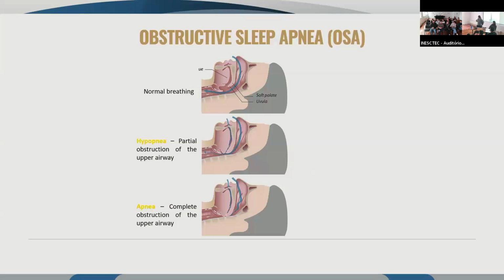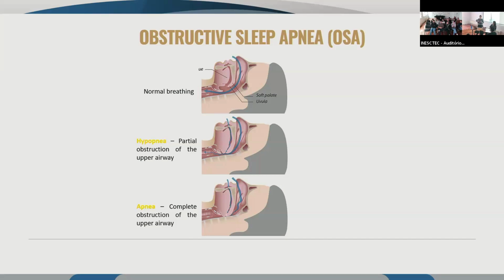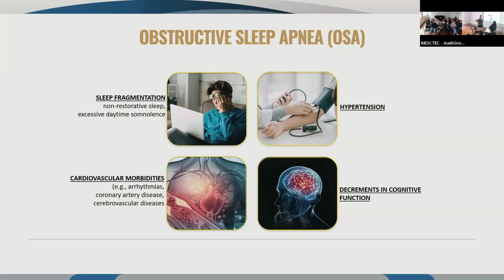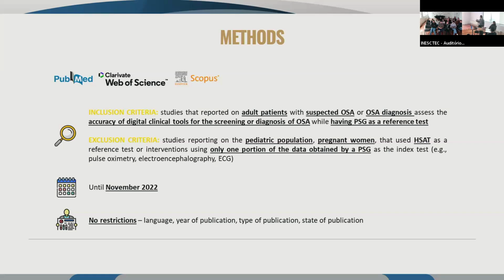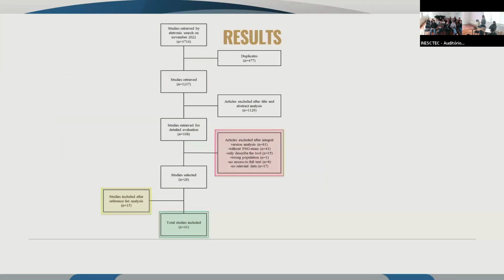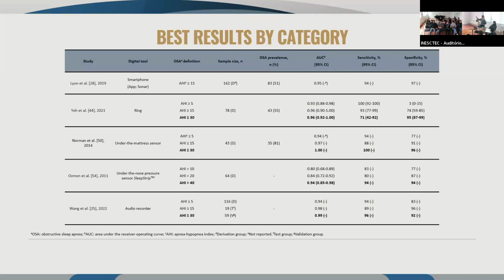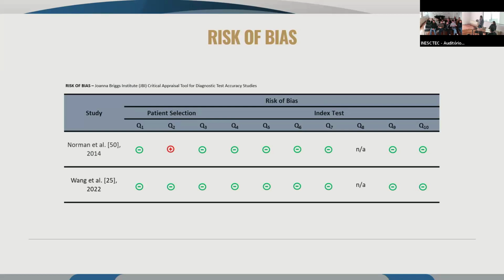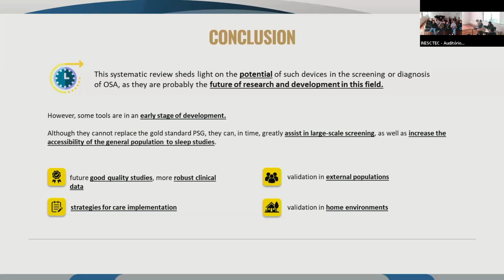VCMI Talks #1 | November 2024 | Daniela Santos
VCMI Talks #1 included Daniela Santos' presentation about her paper, "The Role of Novel Digital Clinical Tools in the Screening or Diagnosis of Obstructive Sleep Apnea: Systematic Review," published in the Journal of Medical Internet Research.

Title of Daniela Santos' presentation: Overview of novel digital clinical tools in OSA

Description of Daniela Santos' presentation: Digital clinical tools are a new technology that can be used to screen or diagnose obstructive sleep apnea (OSA), notwithstanding the crucial role of polysomnography, the gold standard. This study aimed to identify, gather, and analyze the most accurate digital tools and smartphone-based health platforms used for OSA screening or diagnosis in the adult population.

Link to Daniela's paper:
-"The Role of Novel Digital Clinical Tools in the Screening or Diagnosis of Obstructive Sleep Apnea: Systematic Review", by Miguel Duarte, Pedro Pereira-Rodrigues, Daniela Ferreira-Santos